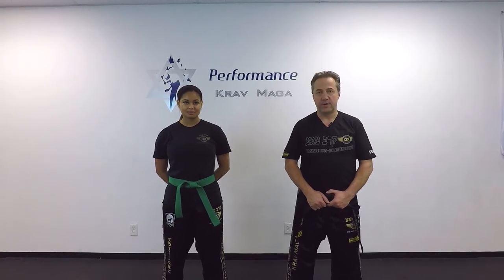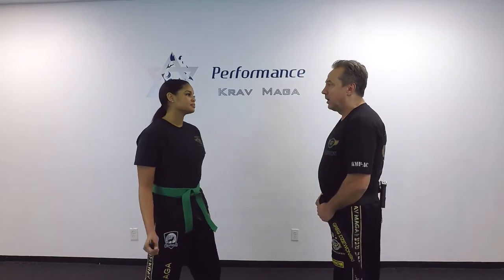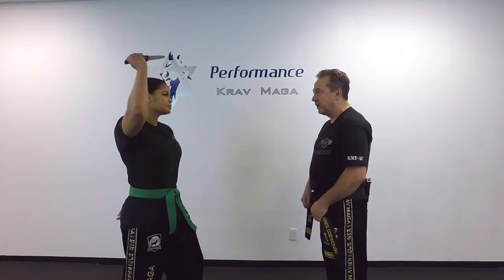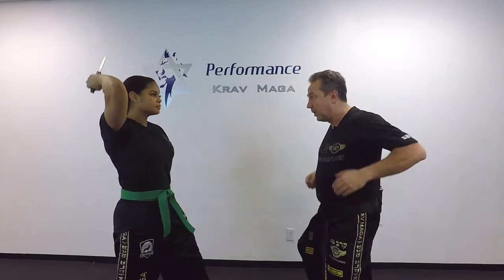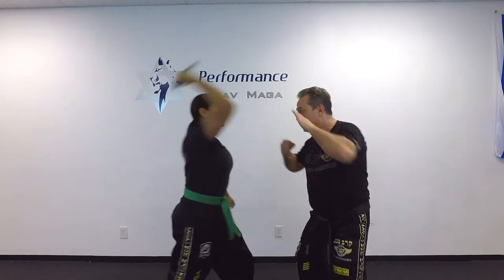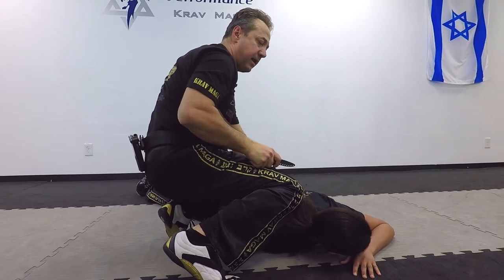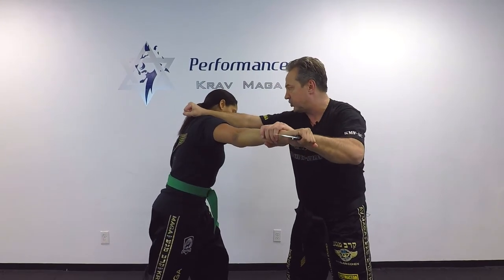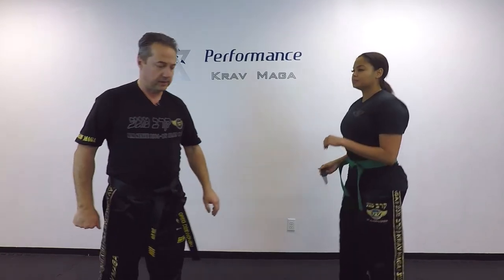Krav Maga - Defense against knife attack!